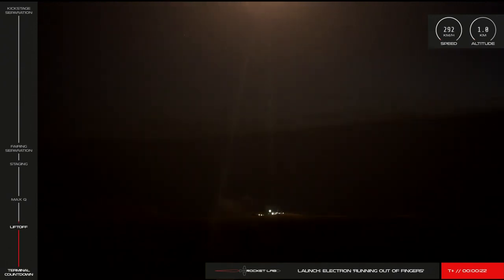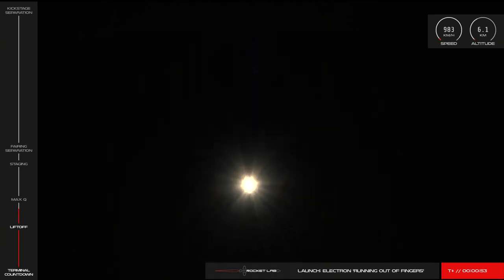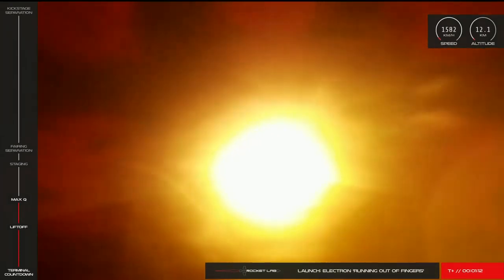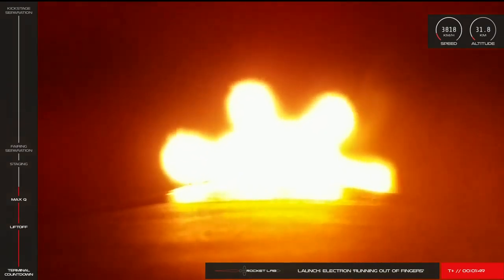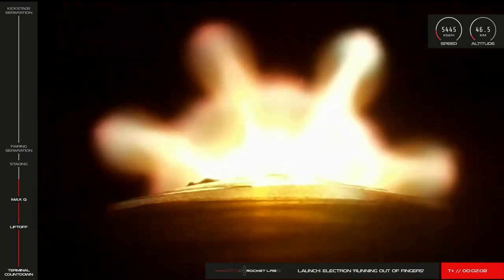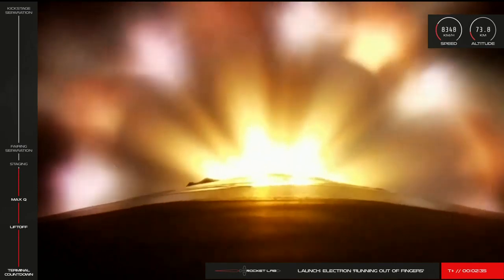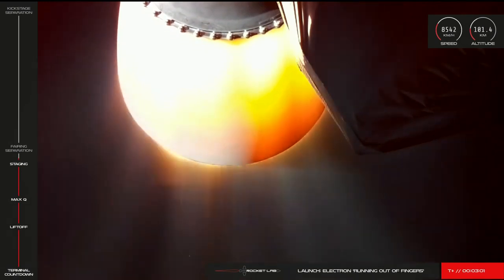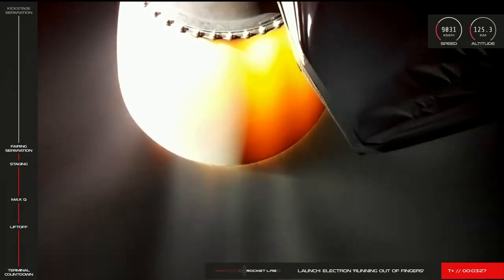Rocket Lab Launches 'Running Out of Fingers' Mission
A Rocket Lab Electron rocket launched an artificial-meteor spacecraft and six microsatellites on Dec. 6, 2019. Full Story: Rocket Lab Launches 7 Satellites, Tries Hand at Guiding Booster Down toward Earth